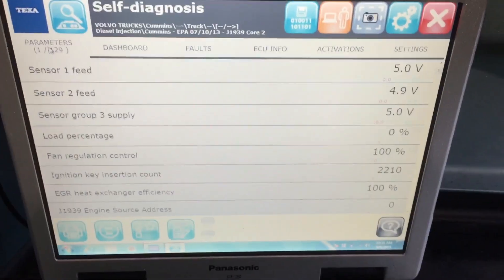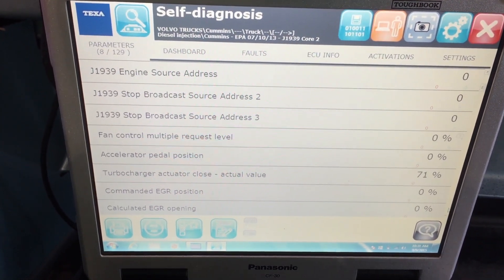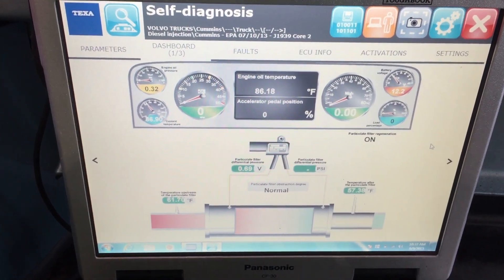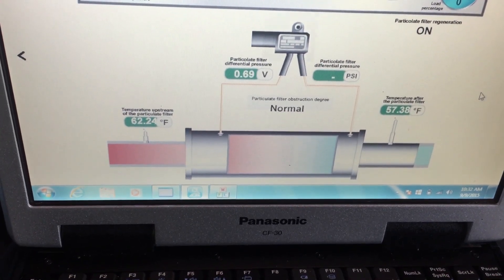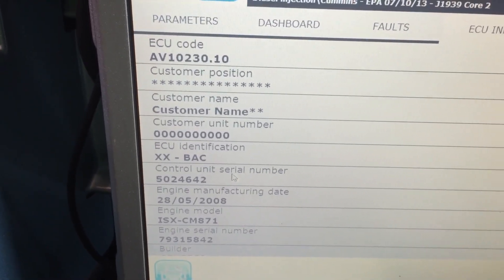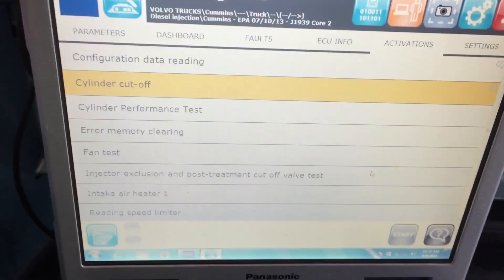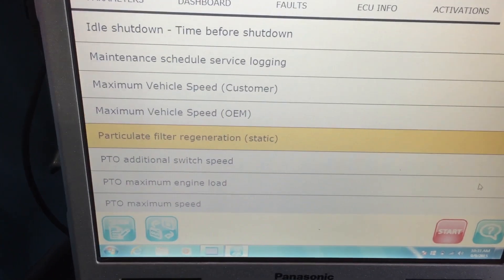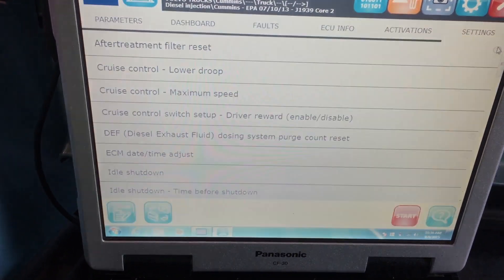TEXA Heavy Truck Diagnostic Scan Tool on 2009 Volvo with Cummins ISX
We demonstrate the TEXA diesel diagnostic scan tool on a Cummins ISX in a 2009 Volvo chassis. View live data, see dashboard of the EGR system, wiring diagrams, troubleshooting help, injector cut-out tests, DPF regeneration, and so much more!